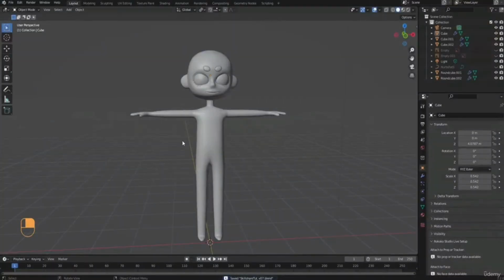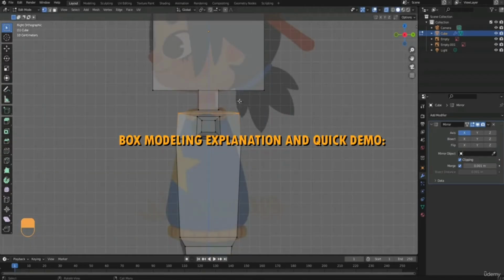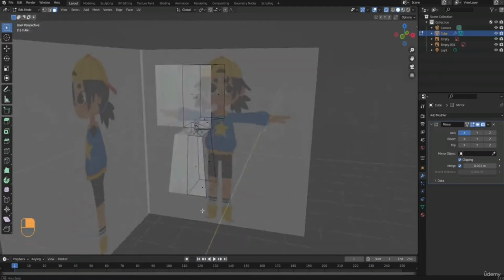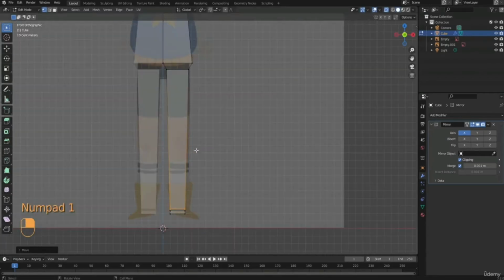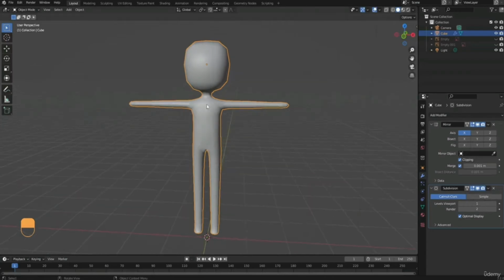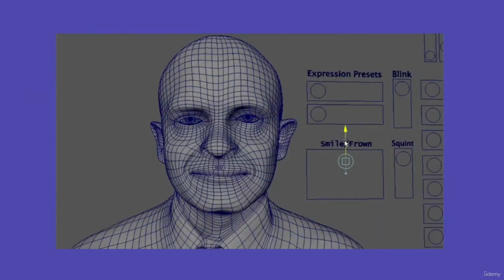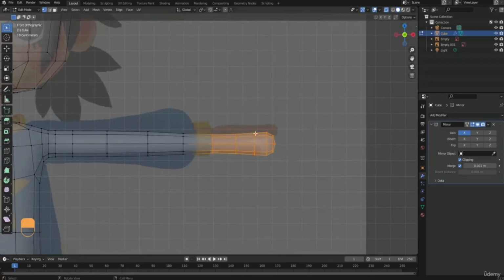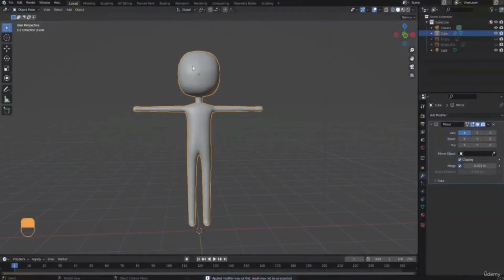Blender - Modeling 3D Character